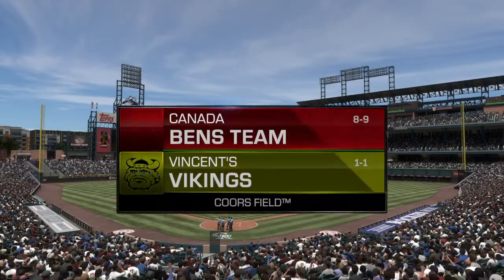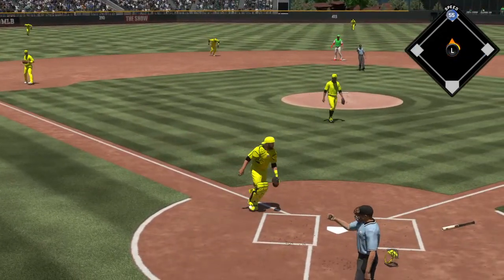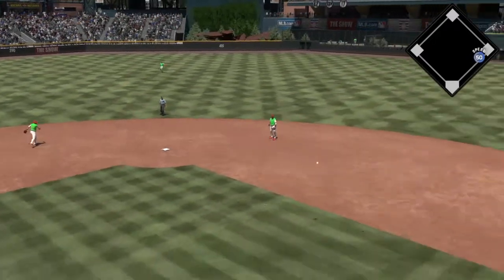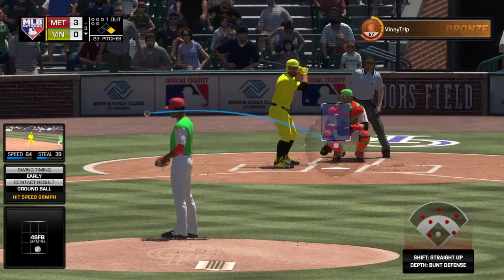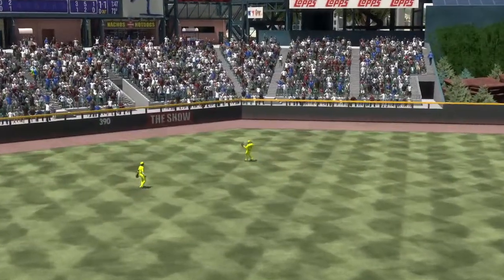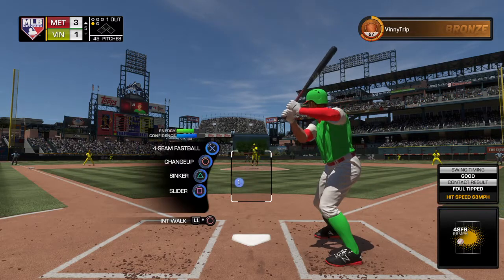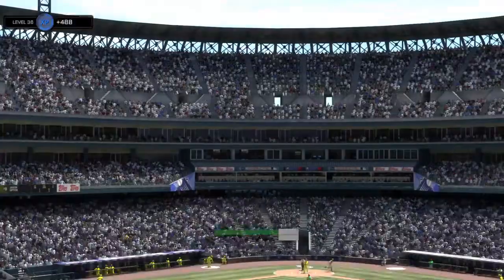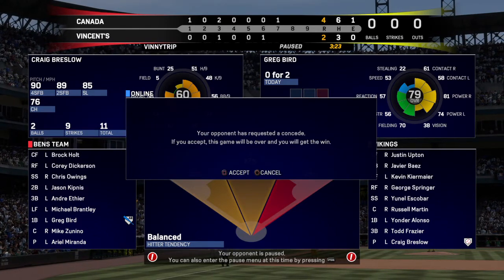MLB® The Show™ 17 winning 4-2